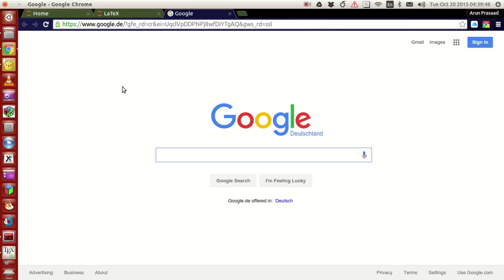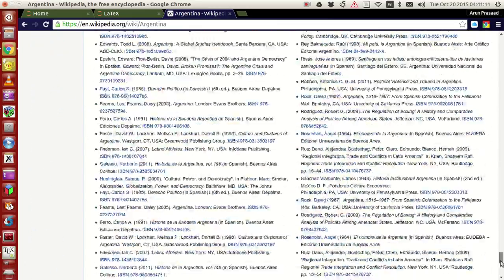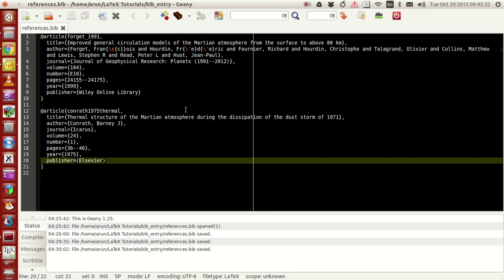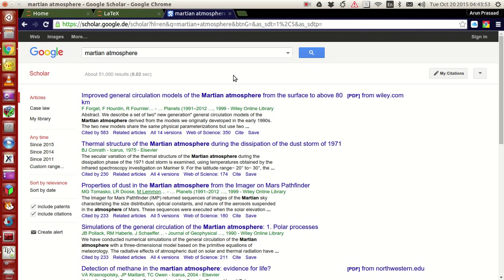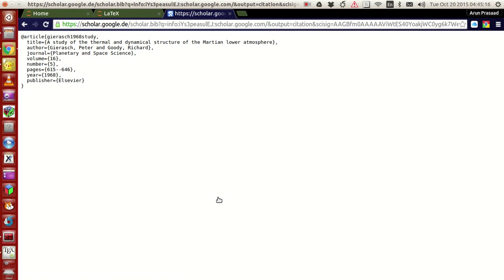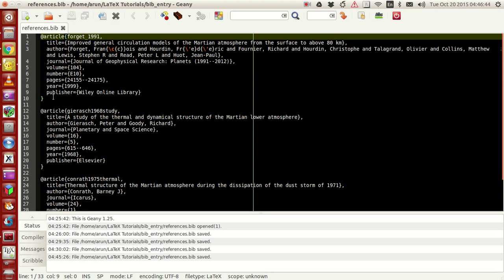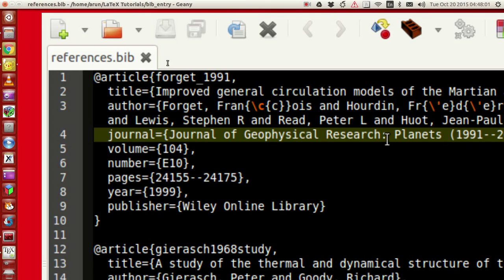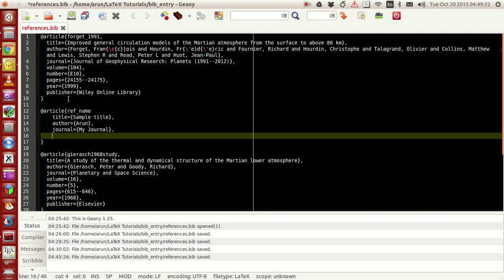LaTeX Programming : 035 : BibTeX Bibliography and natbib Part 1 of 3